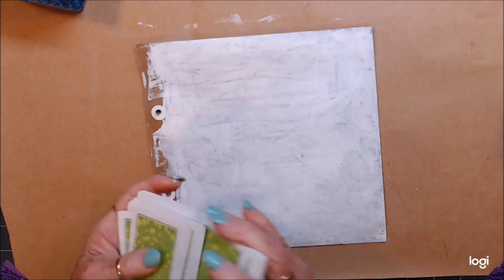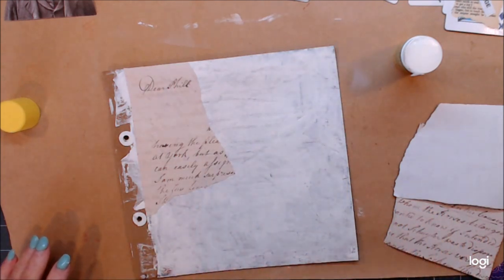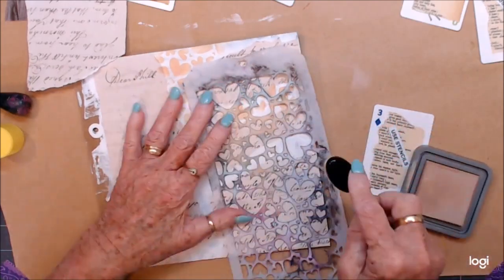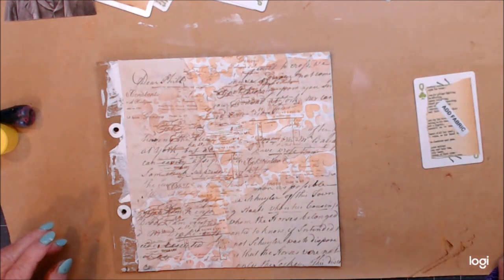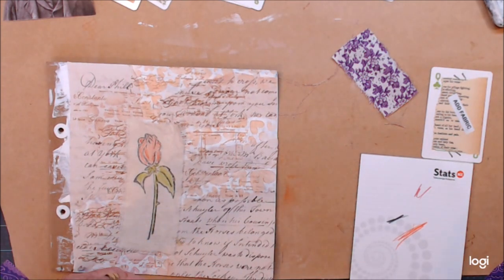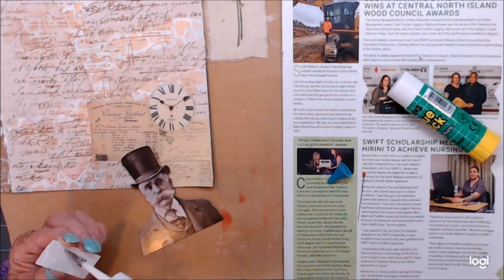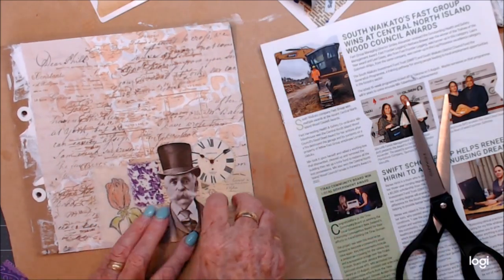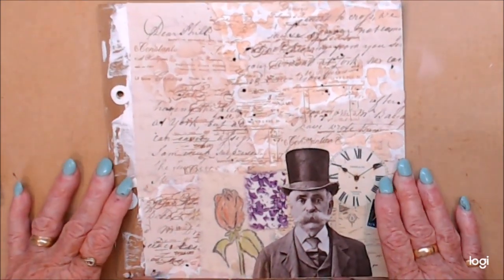Mixed media pick ten, Memories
You can find me here:
E.Mail:
Snail Mail:
Maggie Lockley
27 Aotea Crescent
Tokoroa, 3420
South Waikato
New Zealand